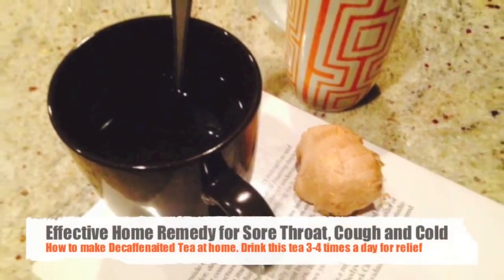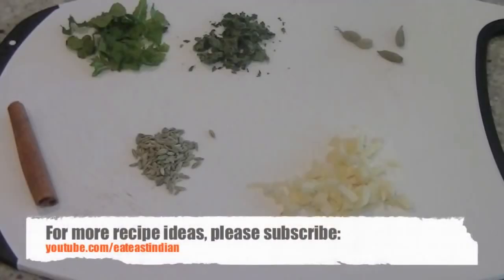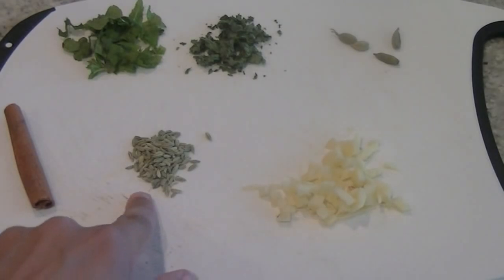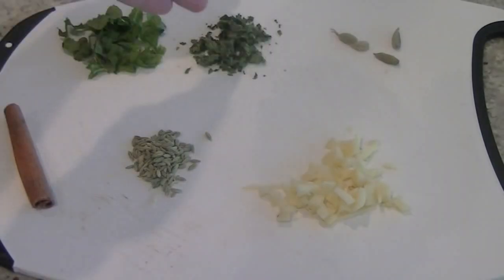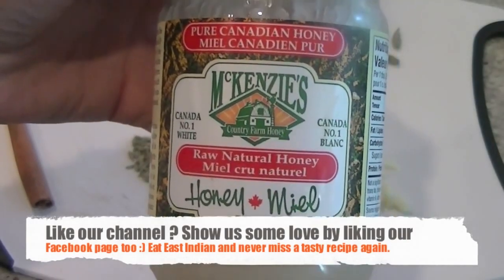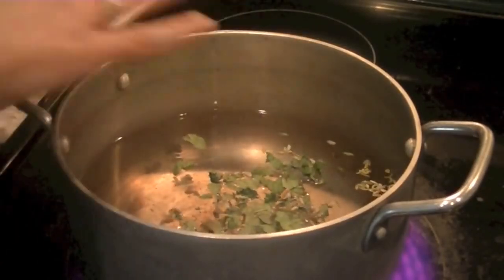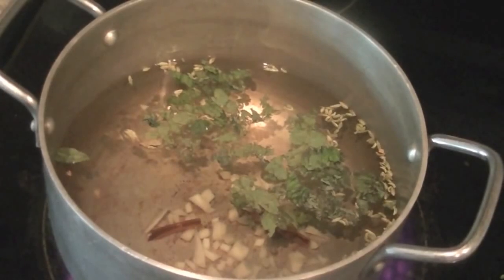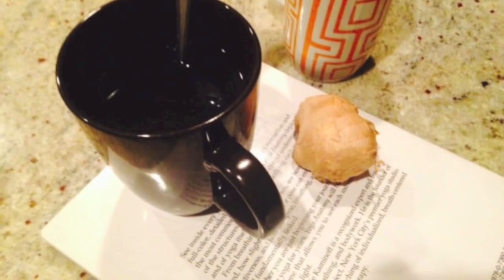Home Remedy for Sore throat, Cough, Cold and Flu symptoms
Here is an easy decaffeinated Tea recipe which is an effective remedy against sore throat, cough and cold. Give it a try when you feel down and out and feel better soon.

Ingredients
4 cups of water
( we'll boil it down to two cups)
2 inch piece of ginger chopped
2-4 tbsp mint leaves ( use fresh or dried)
1 stick of cinnamon
1-2 tsp Fennel seeds
4 cardamom pods
optional- cloves -3,4
1-2 tbsp honey

Method:
Brew all these ingredients together in the water for 5-6 mins (until water is reduced), change in color. Take that steam in for sinus relief and then pour tea in a cup ( pass it through strainer), sweeten it up with honey and enjoy.
Hope you feel better soon.
License
Source videos
View attributions